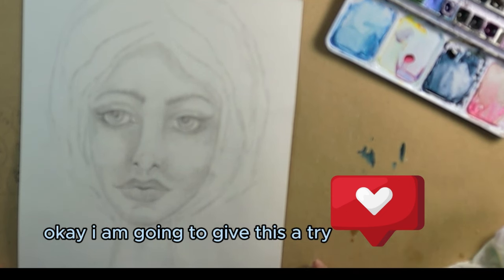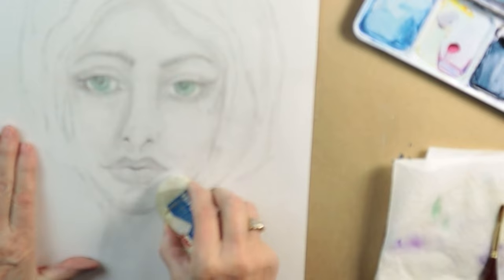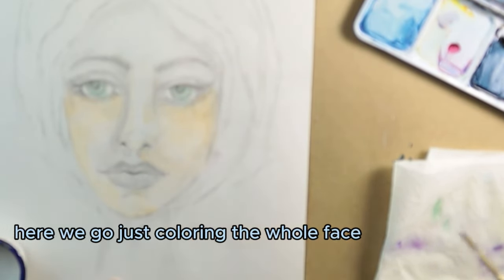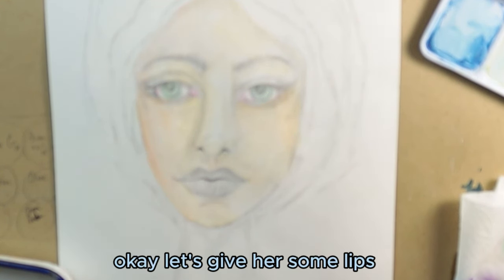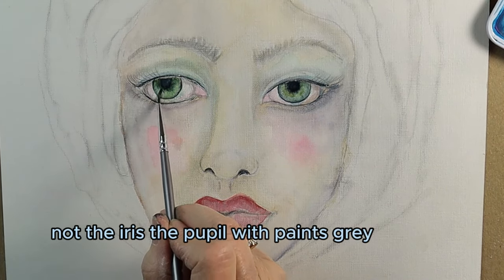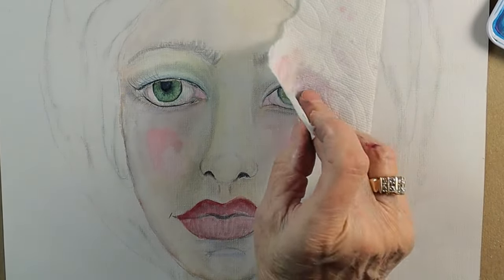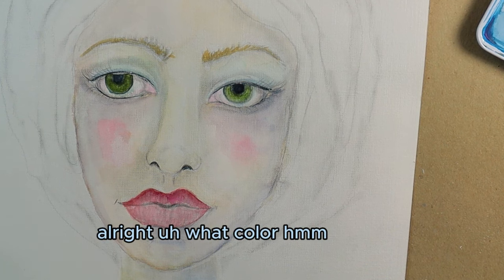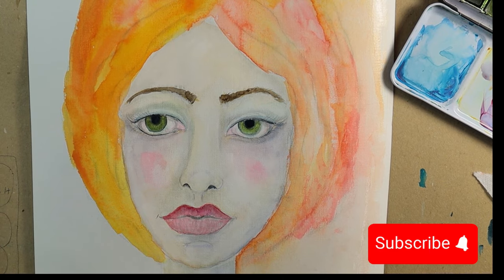Discover the Art of Watercolor portrait Painting .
Paint a portrait in Watercolor .Join me in my journey to paint a base of watercolors in part 1 .
Discover how to  use watercolor on Canva paper! In this video, I'llshow you how to properly prep your Canva paper for acrylic painting, allowing you to create beautiful and vibrant works of art. Perfect for beginners and experienced artists alike!

We are a participant in the Amazon Services LLC Associates Program, an affiliate advertising program designed to provide a means for us to earn fees by linking to Amazon.com and related sites. Links below to some of mf the materials used
Below are the brushes I used
4 Pieces Silicone Paint Brush Set Color Shapers Silicone Brushes for Resin
Sennelier Abstract Acrylic Ink
6Pcs Liquid Mirror Chrome Markers,
Posca pens
gelli plate
Adjustable Standing lift Table

00:00 Introduction
04:21 Skin tones
09:34 cheeks
14:15 eyes
19:40 last chapter